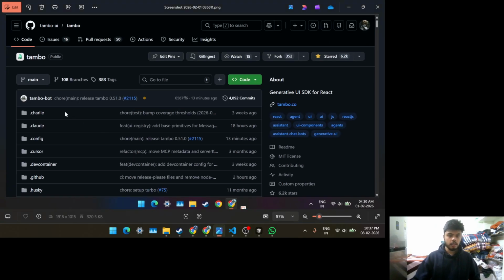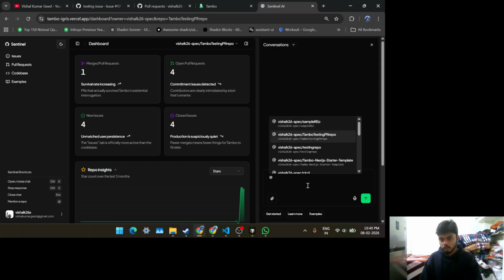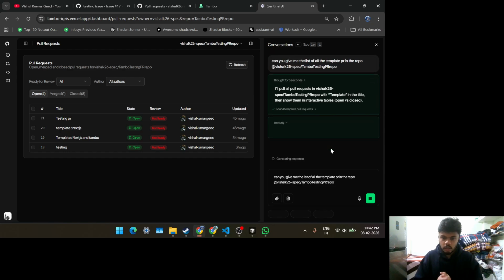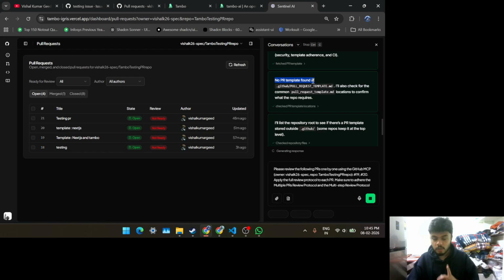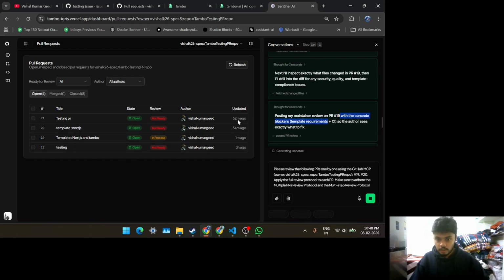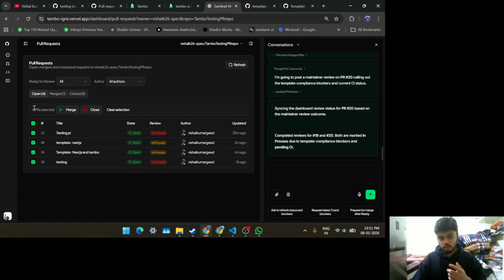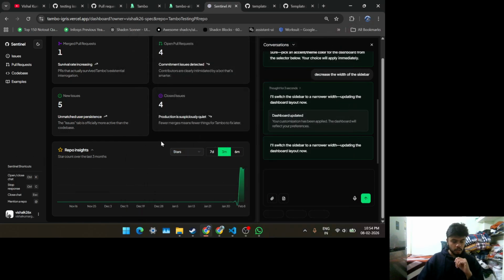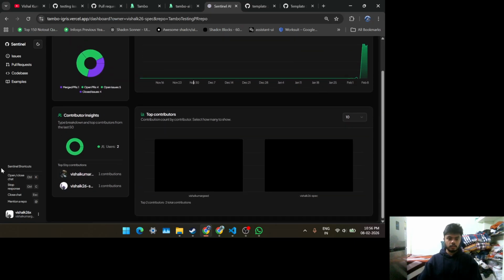Sentinel AI - walkthough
In this video, I break down how Tambo Sentinel is changing the game for GitHub maintainers. Whether you need to automate your code reviews or tweak your UI on the fly using AI, Sentinel has you covered.

What’s inside:

AI UI Customization: No more manual CSS hunting. Let the agent do it.

Core GitHub Tasks: Automating reviews and repo management.

Timestamps:

00:00 Intro

01:54 Core part (Sentinel Features)

15:34 UI implementation (The AI Magic)

19:51 Wrap up & Next Steps